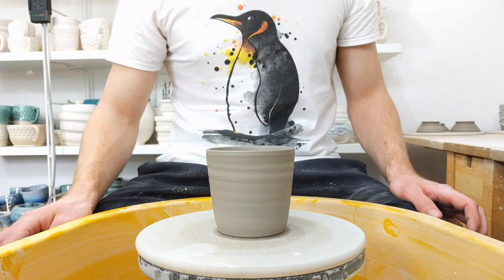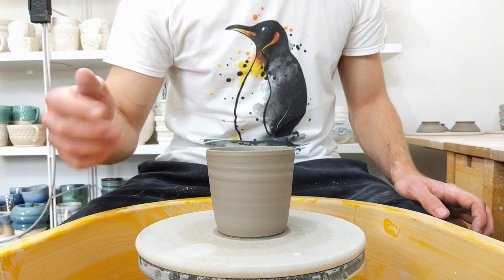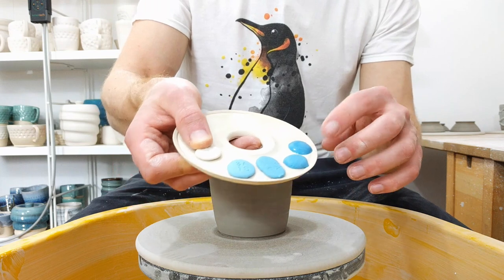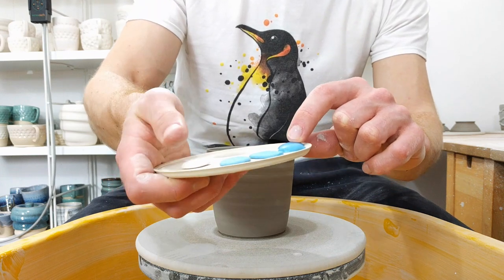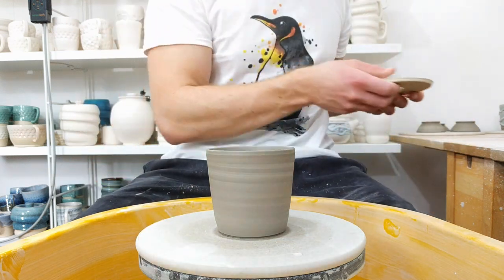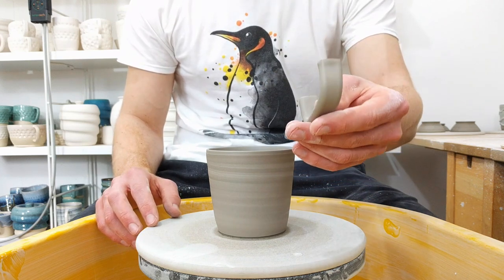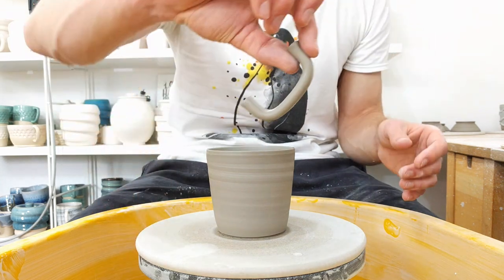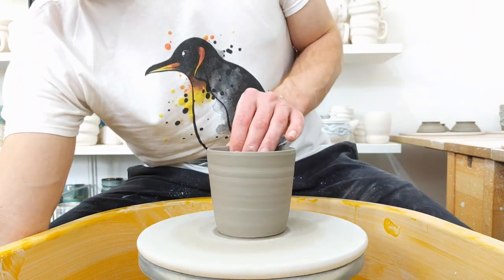Drippy Slippy Mug with experimental glaze-slip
The slip recipe is:

Ball Clay 25%
EPK 25%
Silica 25%
Nepheline Syenite 15%
Frit 3134 10%

and the version of it that is almost a glaze is:

Ball Clay 15%
EPK 15%
Silica 15%
Nepheline Syenite 25%
Frit 3134 30%

Meaning the middle version is 20% each. They are then coloured with approx 5% blue stain.

Hopefully the intermediate versions will look and feel like extra thick matte glazes, but behave like slip.